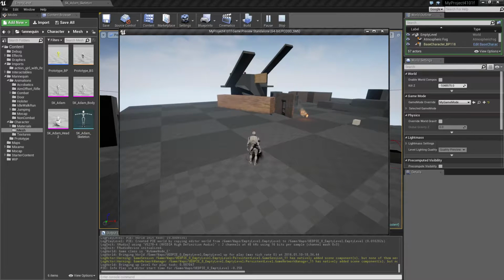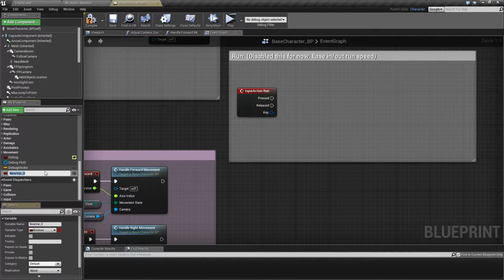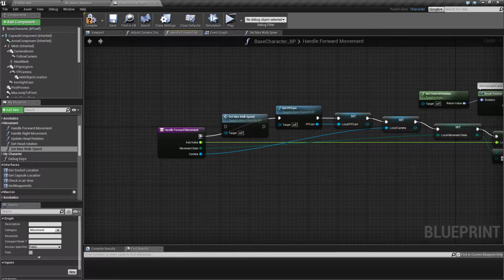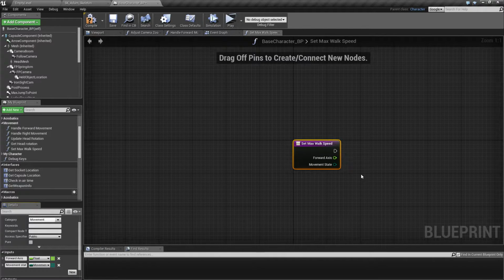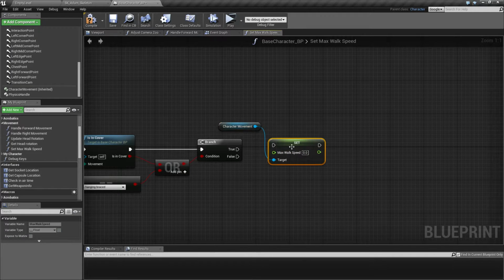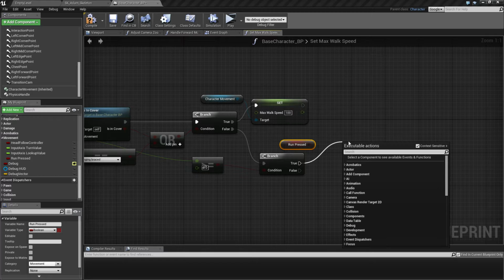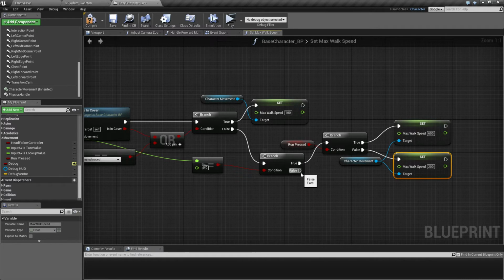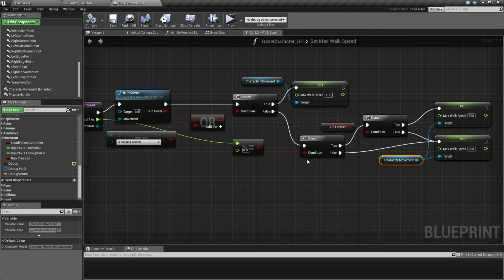Part 63 - Limiting run capabilities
In this video i make some limitations to our movement speed depending on what state and such the character are in.